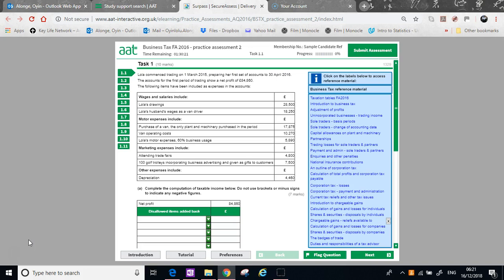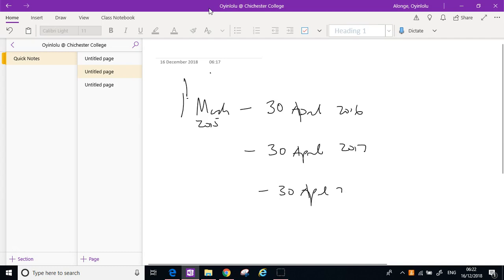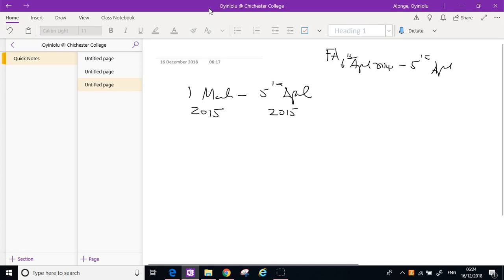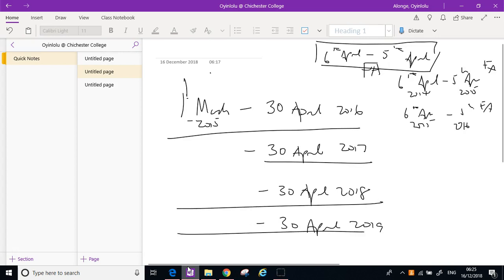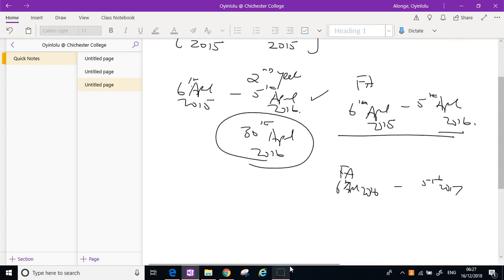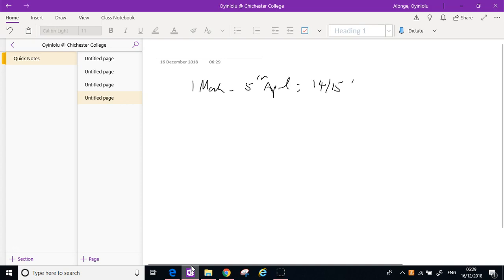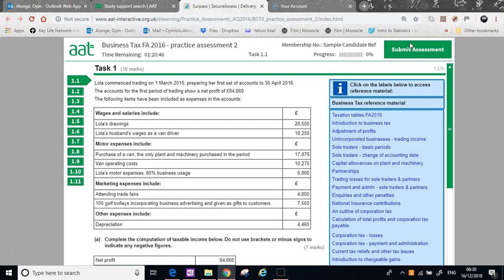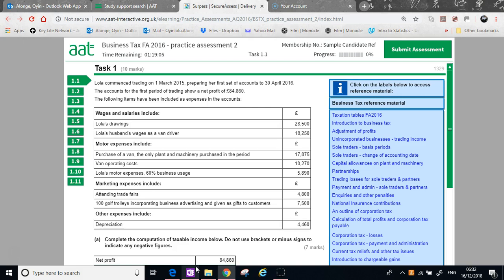Tax mock Q1